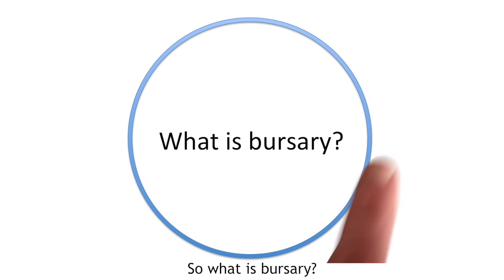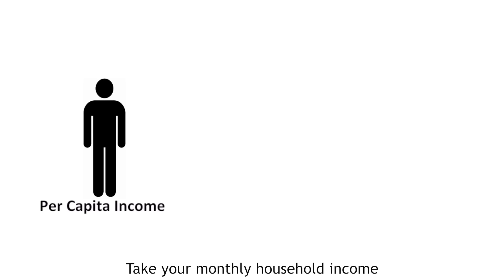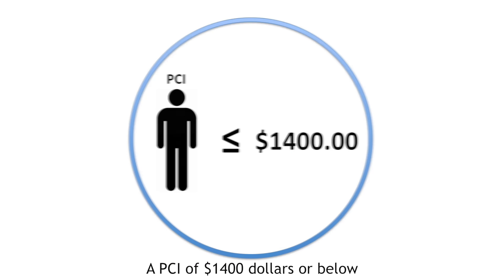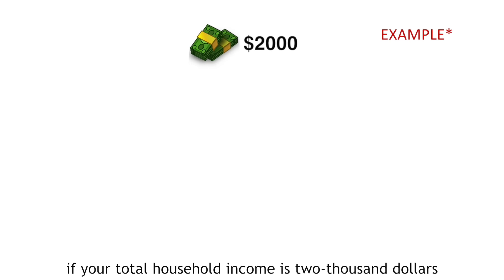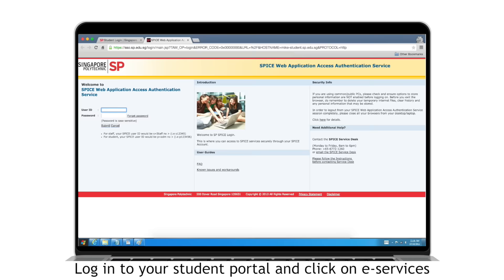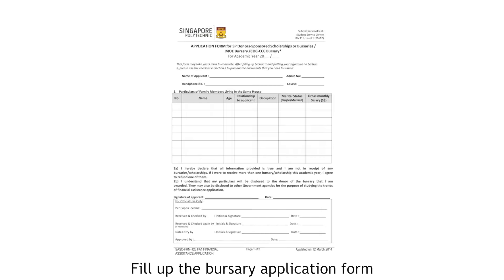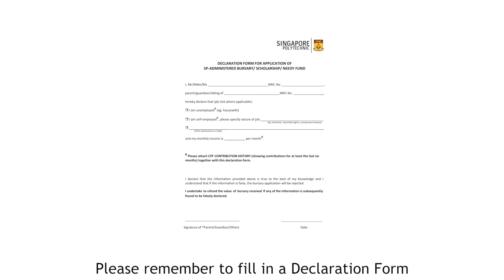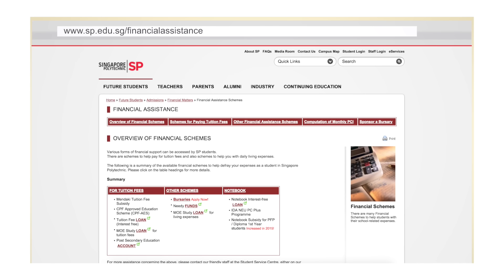SP Bursary Overview